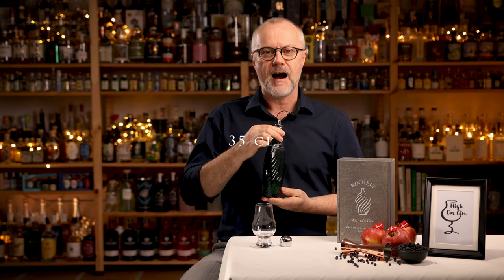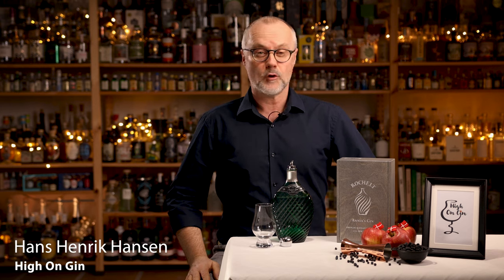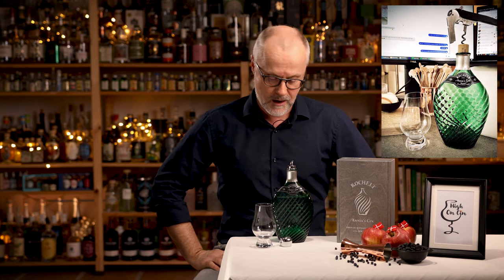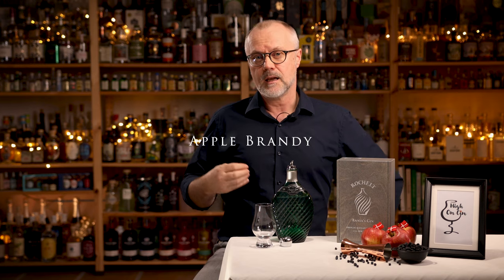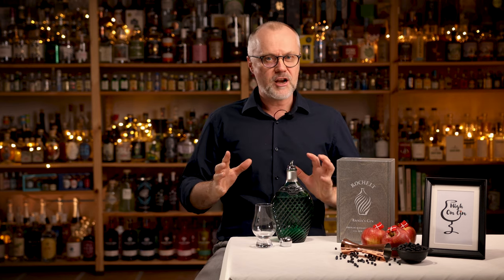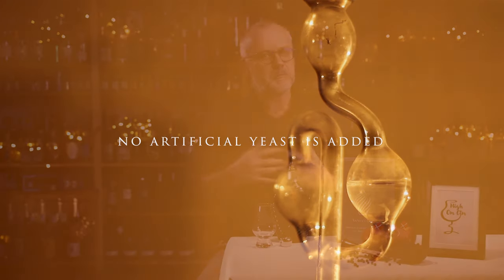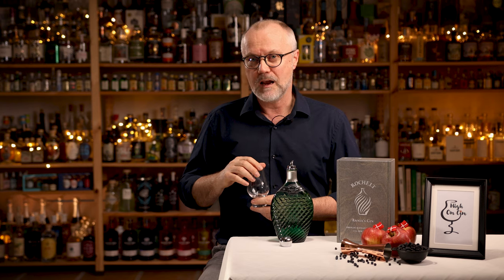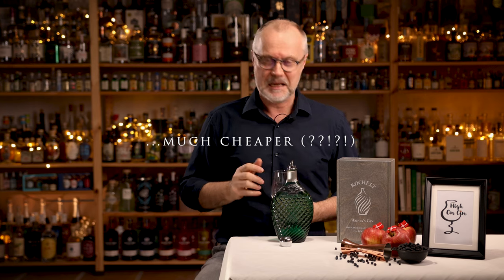Rochelt - Annia's Gin - one of the most expensive gins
Annia's Gin is one of the most expensive gins in the world, so the question is of cause: Is it worth it? I give you the story behind the gin, the highly unusual way to make the gin and why it has been almost 10 years under way from the first apples were harvested... apples that by the way are the National Appels of Denmark.

Thanks to ginbutikken.dk and to Kenneth M Nielsen for going the extra mile to get this gin to Denmark and thanks to Mike Laursen for taking the time to taste the gin together with me.

Chapters:
00:00 Intro
00:59 Rochelt - Annia's Gin
01:50 The Gravenstein appel
02:25 How it is made
05:08 To the taste
07:20 Is it worth it?
07:24 Outtro